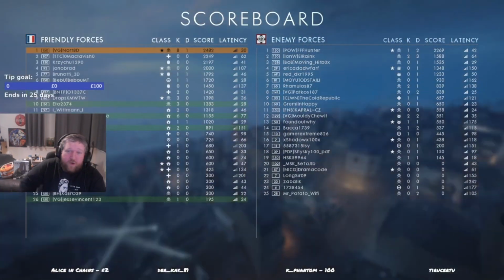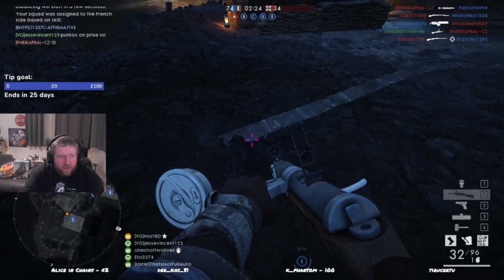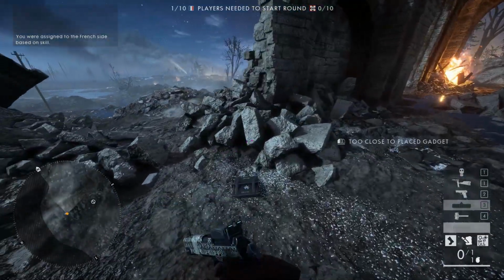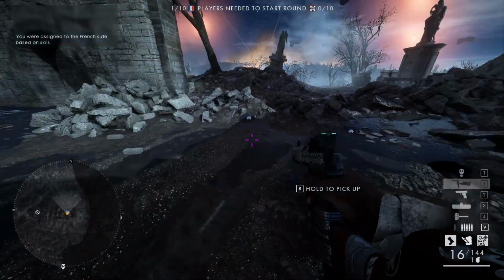Battlefield 1 in 2024 - Anti - Tank Mines